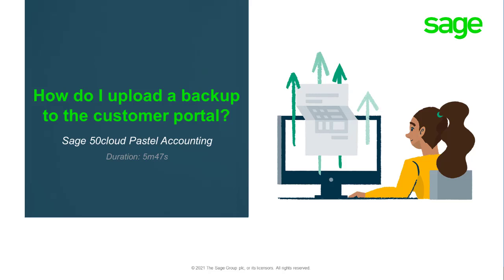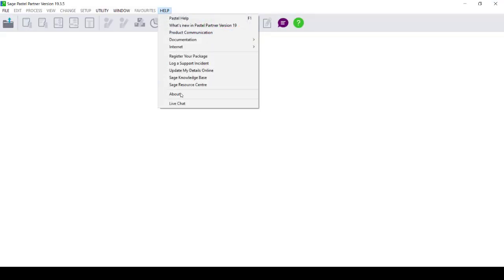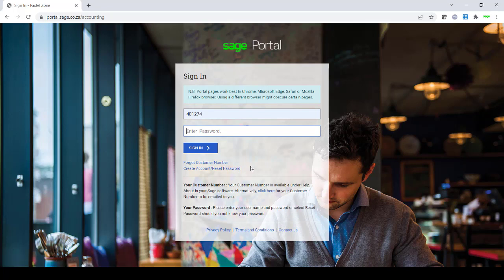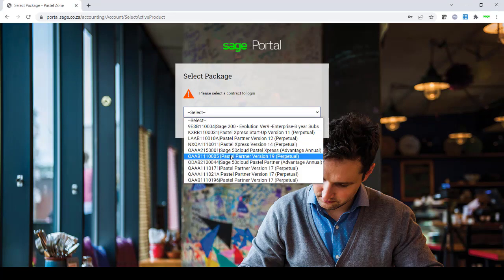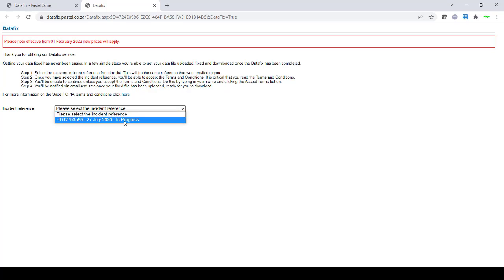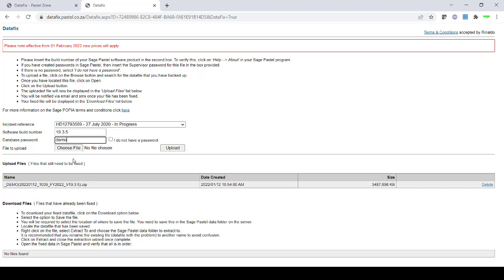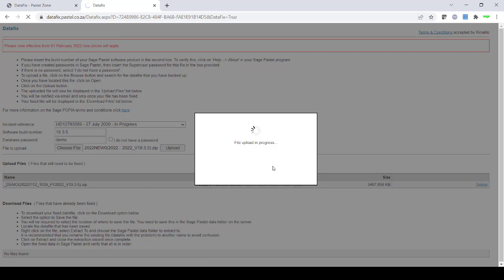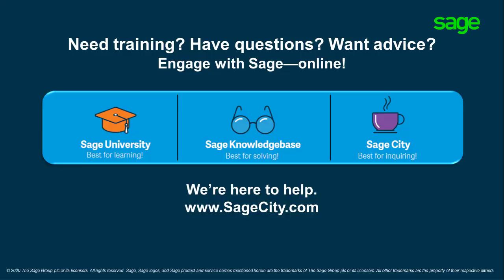Sage 50cloud Pastel (ZA) - How do I upload a backup to the customer portal/Datafix upload procedure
You will learn how to upload a backup of your data to the customer portal for datafixes and data investigations.

2. Click the profile icon in the upper right corner.
3. Fill out the form and you are good to go.
4.
5. Want to know more?